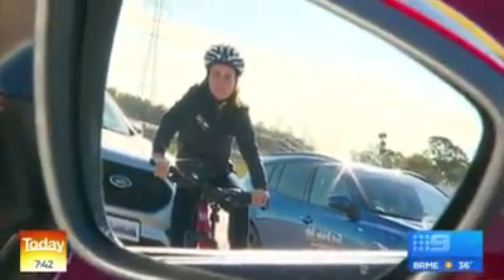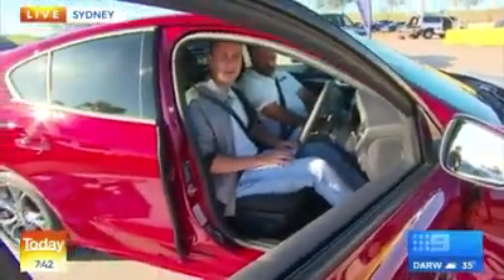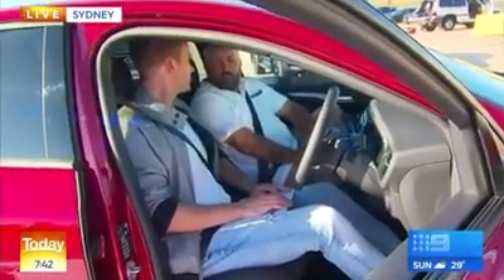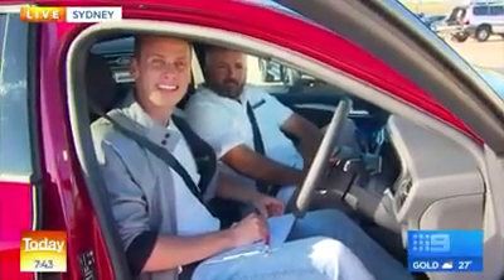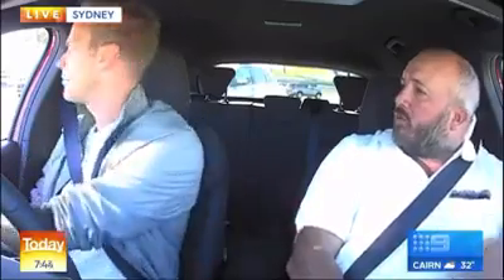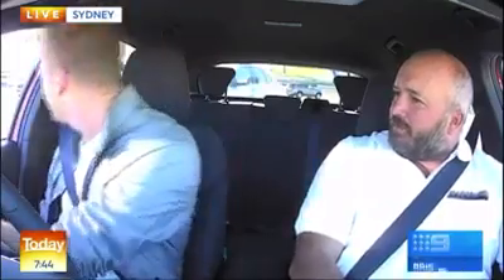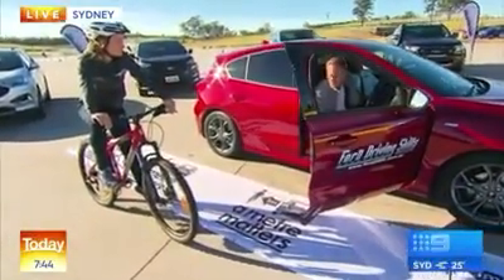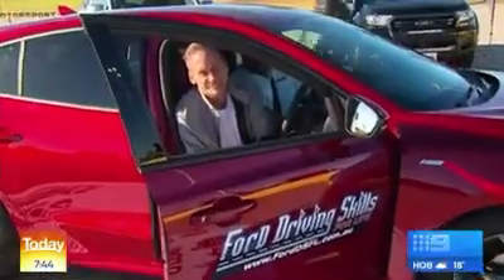Today Show Driving Skills For Life 2019 Live Cross #2